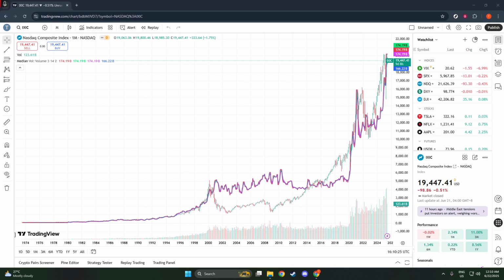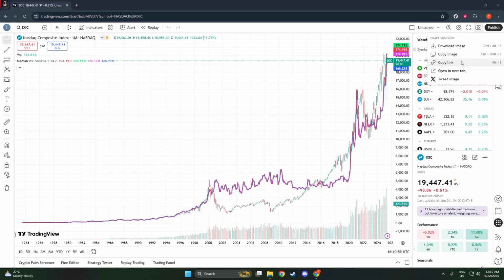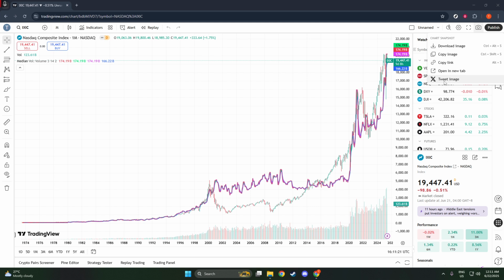How to Screenshot on Tradingview [2026 Full Guide]